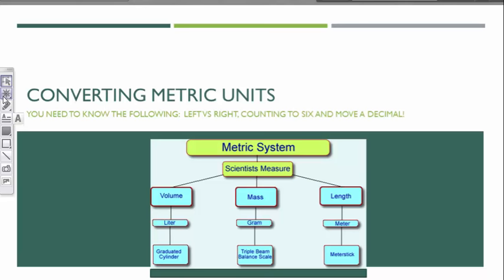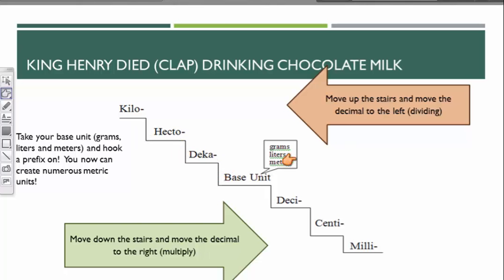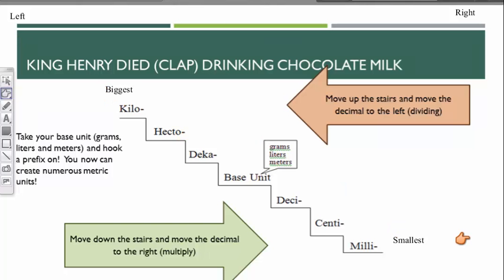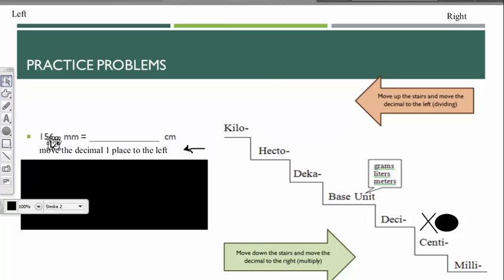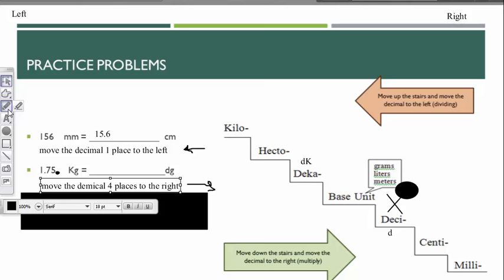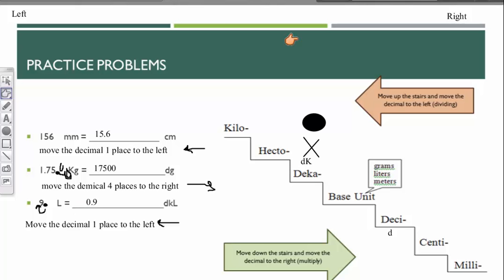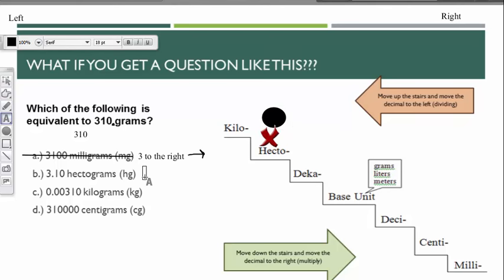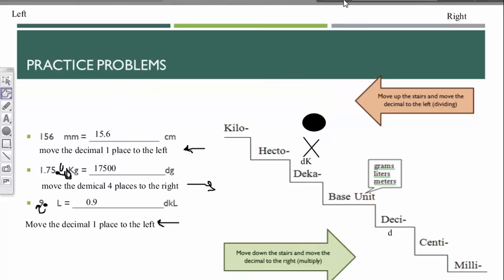Converting Metric Units